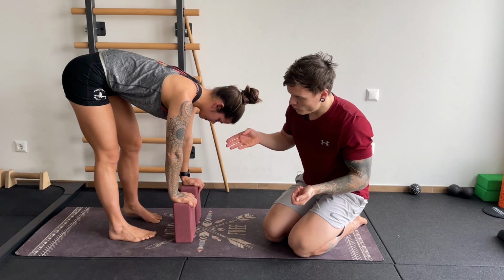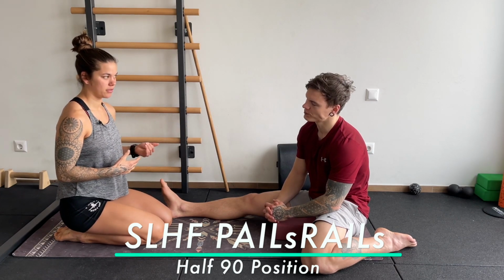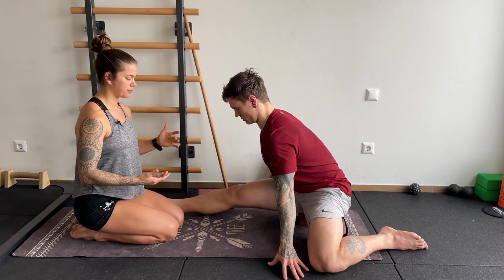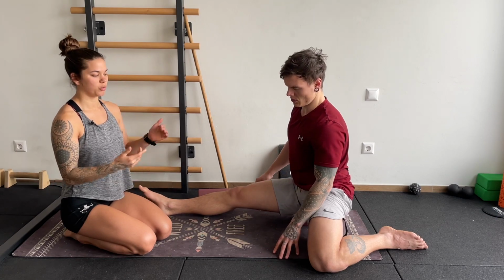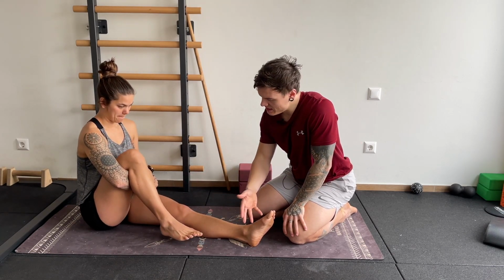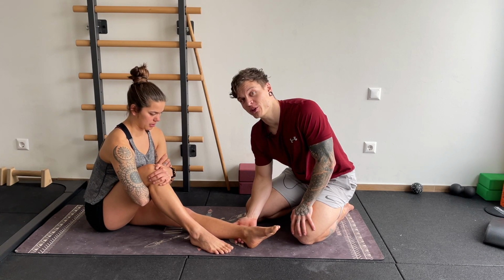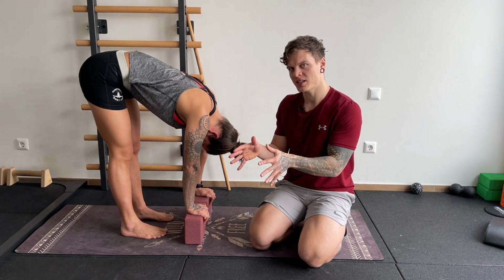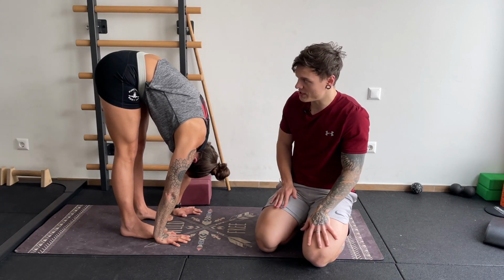All You Need For Your Standing Pike | Detailed Exercises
The standing pike is a great expression of hamstring flexibility, hip flexor strength and compression strength of your lower abs. We want to show you why these 3 parts are so important to see results in your standing pike work and additionally exercises to improve on all of these areas.

Thanks guys for the support!
Leslie & Jan

If you are looking for a great small little tool that can help you achieve more through out your day our free performance protocol is something you might enjoy.
If you finally want to reach your mobility and strength goals without compromising one or the other and get the tools and next steps explained from experts in this field then click the link and sign up for a free initial consulting/strategy call: